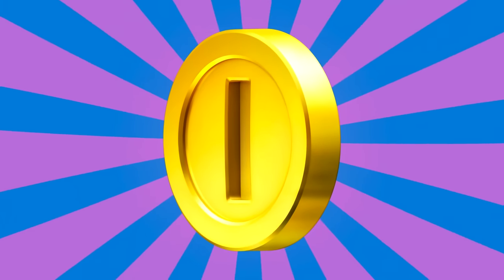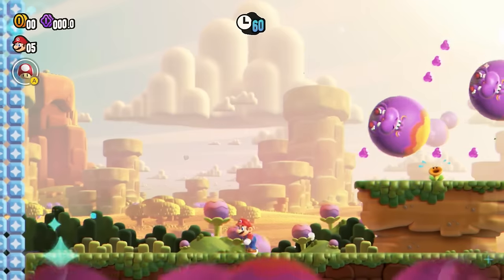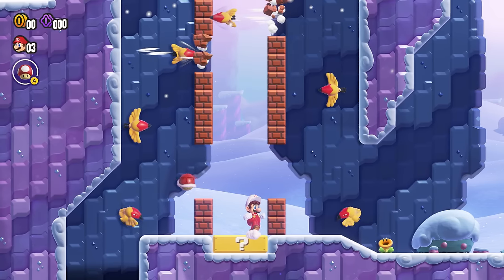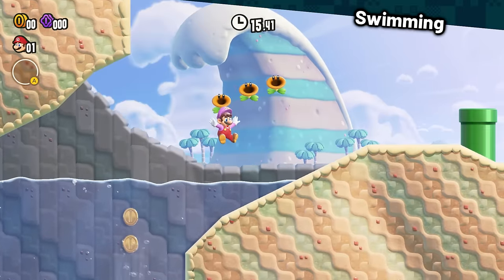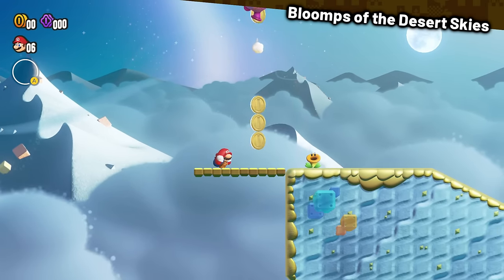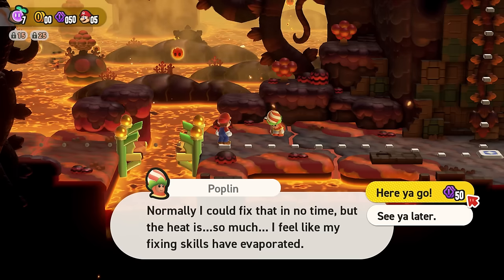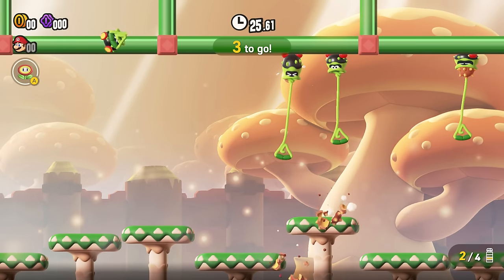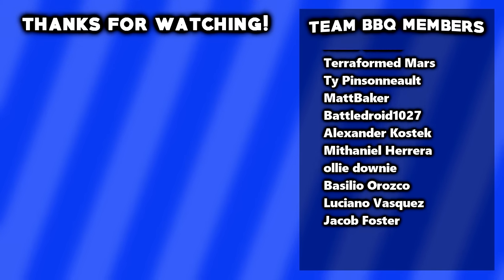Can I beat Super Mario Wonder WITHOUT TOUCHING A COIN!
Finally, a new coinless video! Please, Nintendo, release more Mario games! I love avoiding coins!

Support me and get cool stuff!